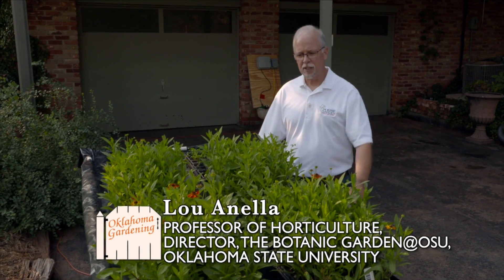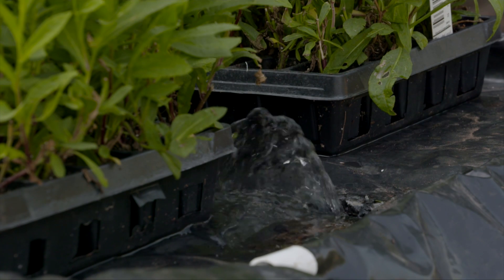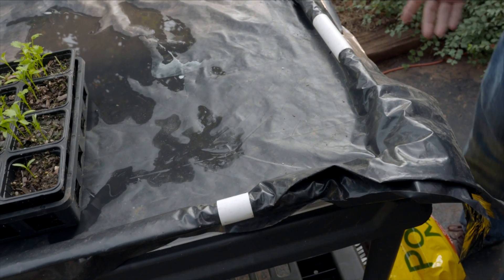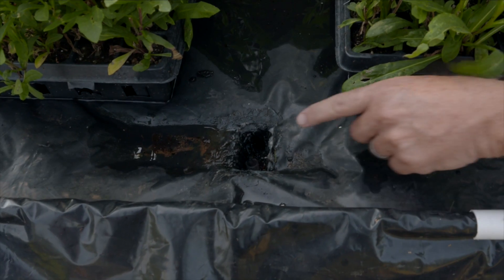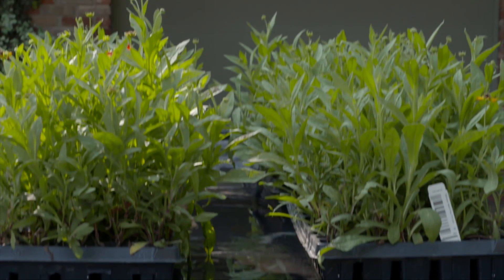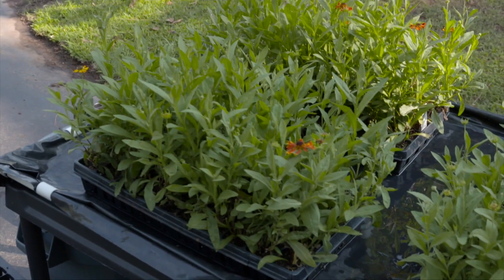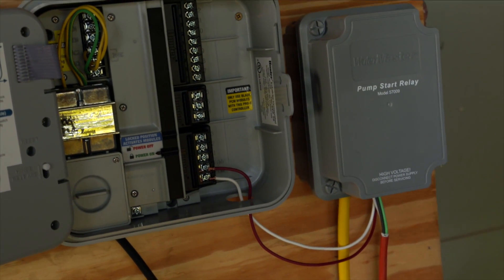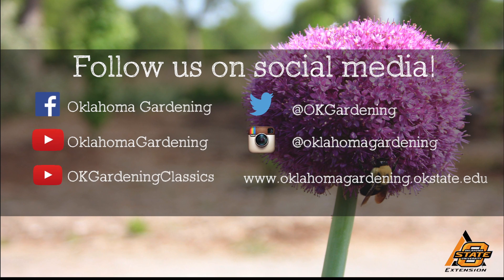Building a Homemade Ebb & Flow Bench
Horticulture Professor Lou Anella shows viewers how to make their own ebb and flow bench.

Airdate: 11/14/2015